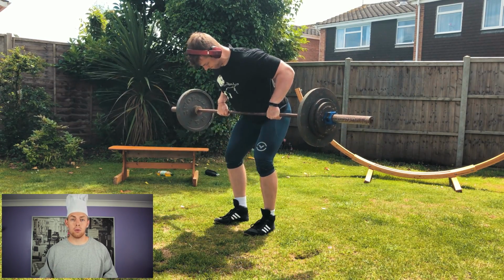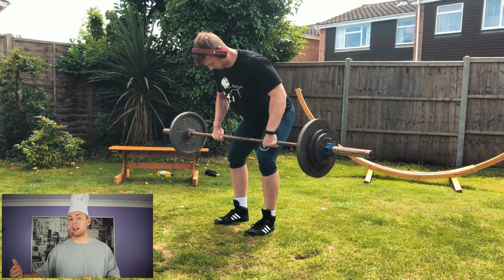ATHLEAN-X Exposed | Fake Weights and Fake Natty?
Jeff Cavalier (Athlean-X) has caught the attention of many recently due to allegations that he has been using fake weight plates when filming content for his brand. This then leads to the question of whether he's natural or not...

► Intro/Outro by Mike Lacson (IG: littlem1ke)

🎵 Track Info:

Title: Home (feat. Ria Choony) (Instrumental) by Spectrum

✅ About using the music:

- You can NOT remix the music without the author's consent.
Athlean-X Exposed for using fake weights plates fake natural natty